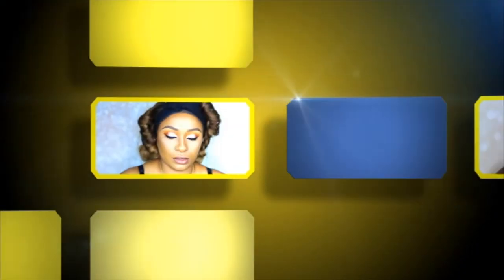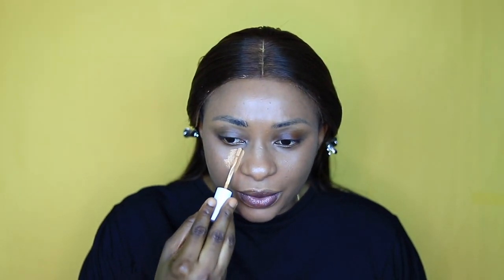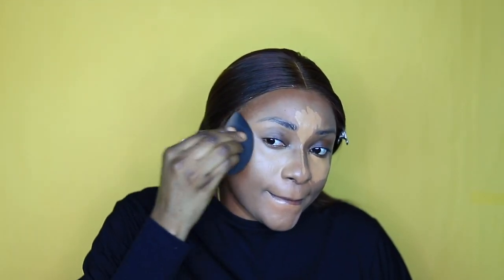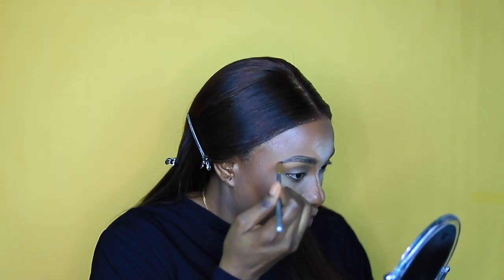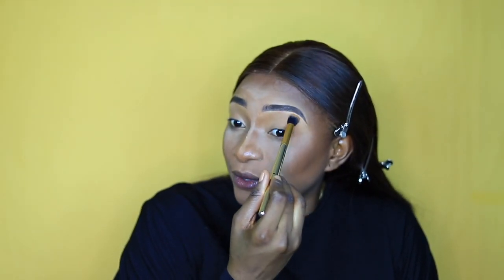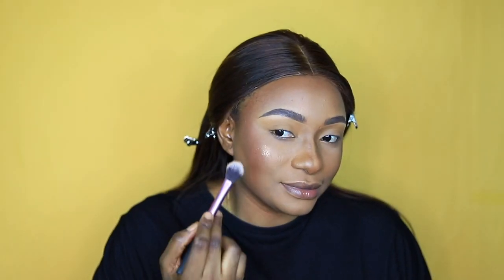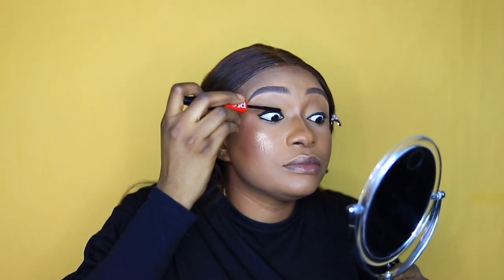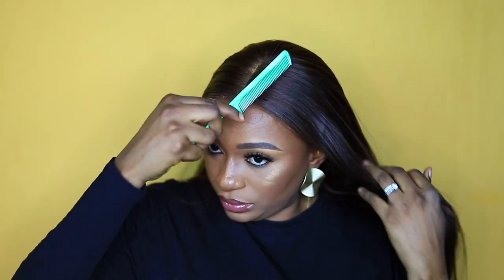EASY BEGINNER FULL GLAM | NUDE MAKEUP | NATURAL MAKEUP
Hey my lovers I am so happy with the outcome of this makeup I truly hope you all enjoy it

@juviasplace I am magic foundation - Ethiopia 400
@maccosmetics - mineralised skin finish in dark & dark deepest
@hegai&Esther - brow gel
@ysl lipstick
@lauramercier setting spray

                         SPEAKBEAUTYLTD
PROMOTION/COLLABORATION